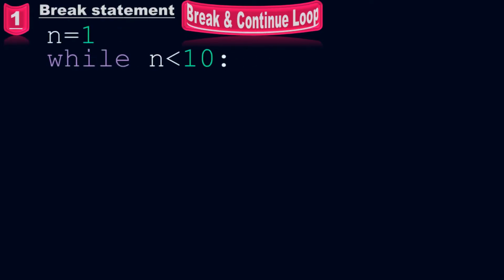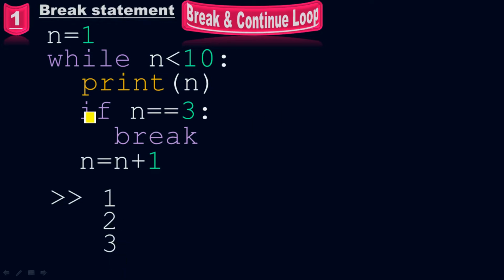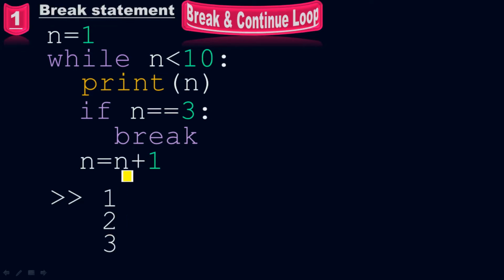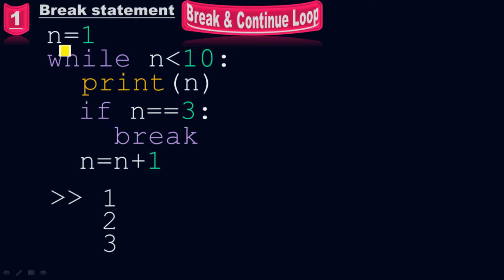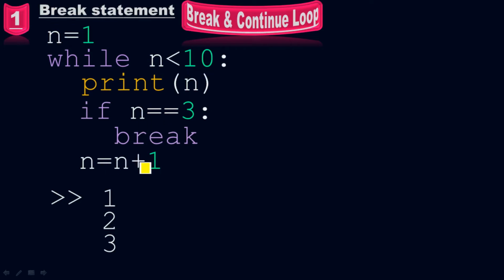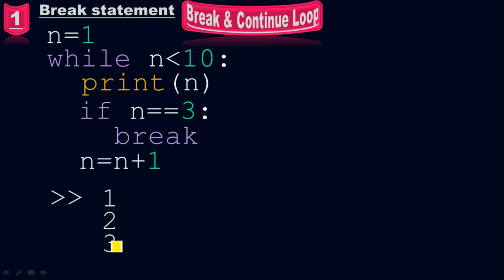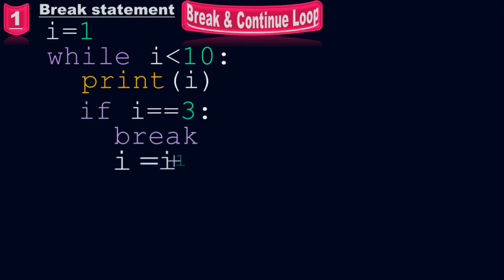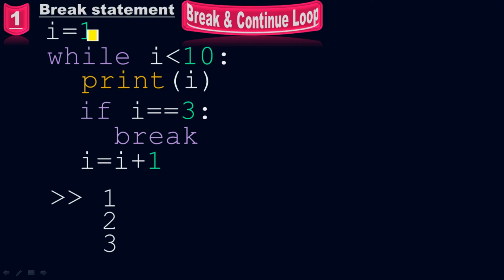Execute the while loop with the break statement to take a mid break - Python by Moein